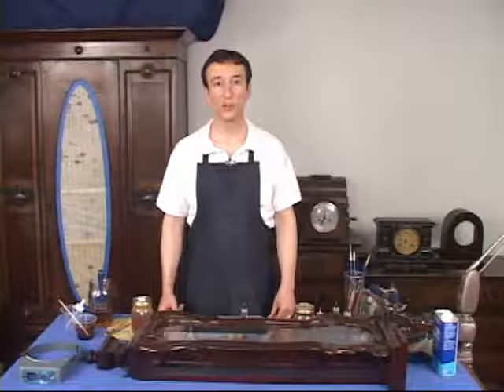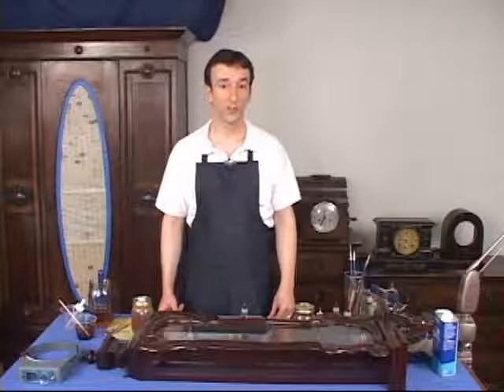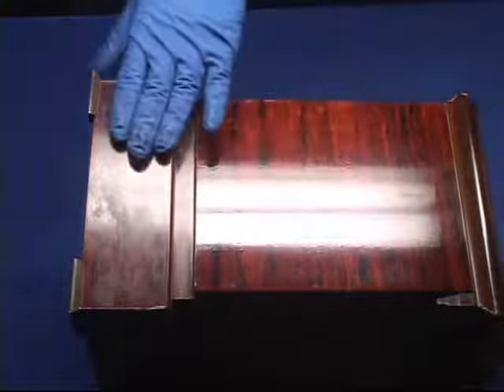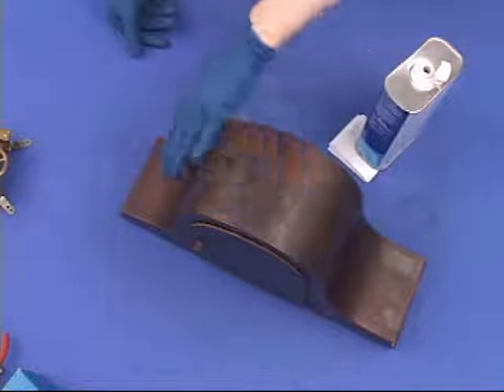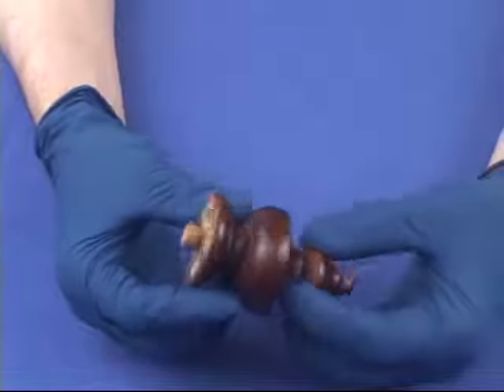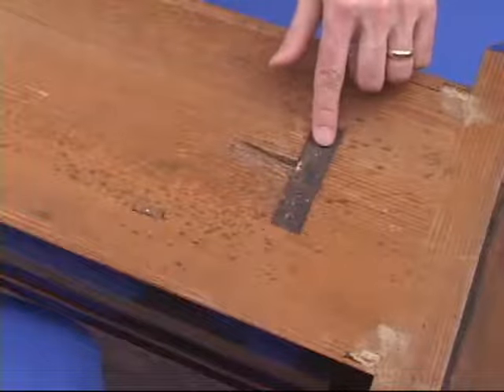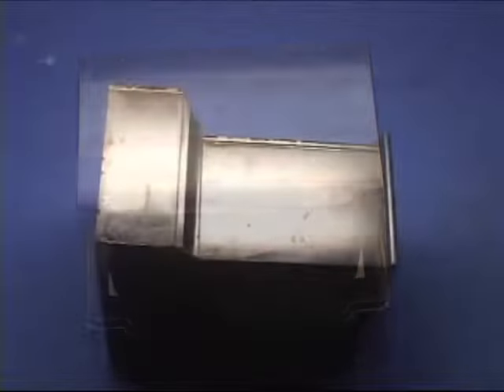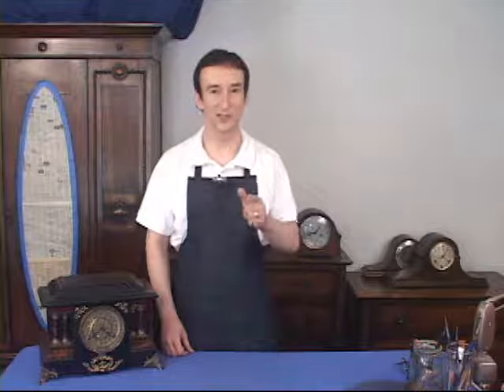Clock Case Repair - Restoration Course preview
Antique clock case repair & restoration by Tick Tock Productions DVD course on 4 DVDs with course manual. This course includes many details, techniques and tips not normally explained in contemporary books. The course was created with information obtained from rare antiquarian books that explained and described the processes, materials and finishing techniques used to create antique clocks of the previous centuries. With this knowledge and generally accepted repair, restoration and conservation methods used by conservators and museums, this DVD course was created. This is a beginner course. It is better that you know very little, than to be full of all the wrong concepts you may have learned from other well meaning sources. The course will teach you the basics of antique clock case repair and finish restoration in easy to understand terms. The same information is used by museums and antique conservators.